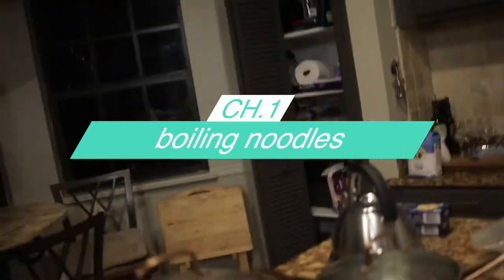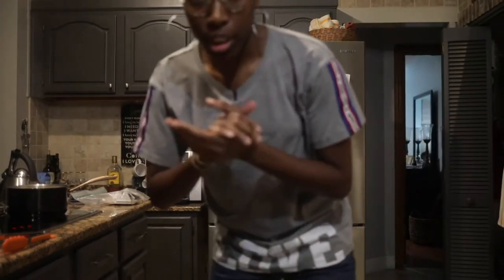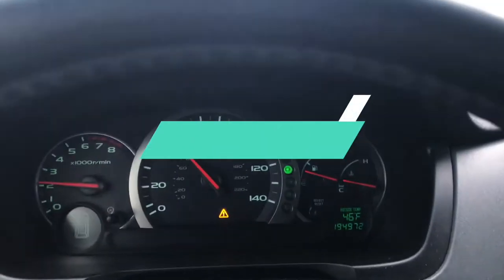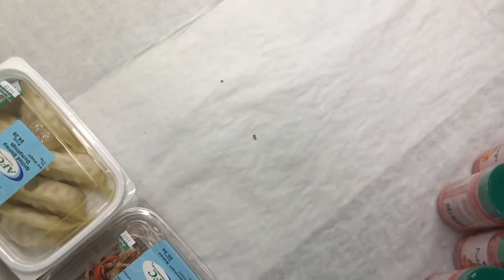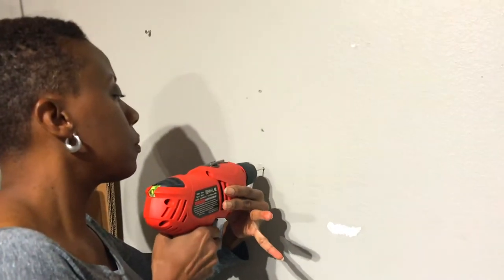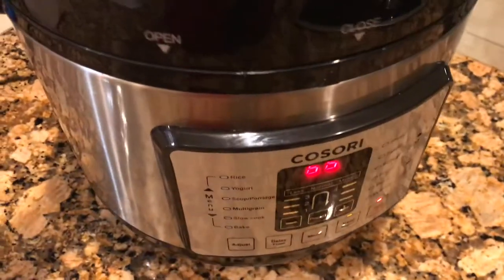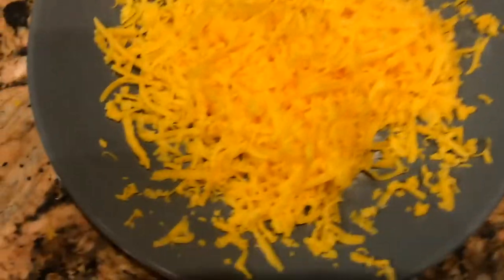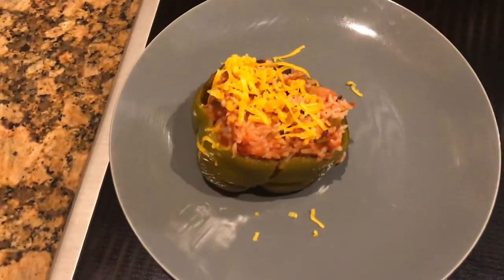Cooking Homemade Noodles + Instapot Dinner Fail + Bike Rack Install//S1EP6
In this episode I cook the gluten free noodles that we made from the previous vlog, I make soggy stuffed bell peppers in an instant pot and Isaac and Rhonda install our bike rack which is apart of your DIY Shed project.